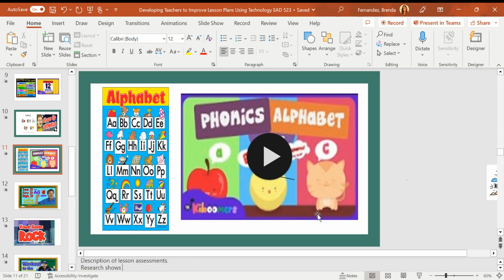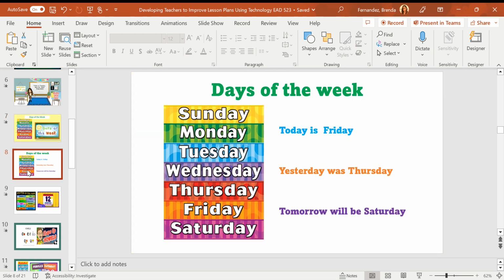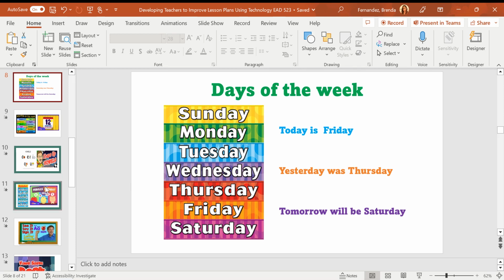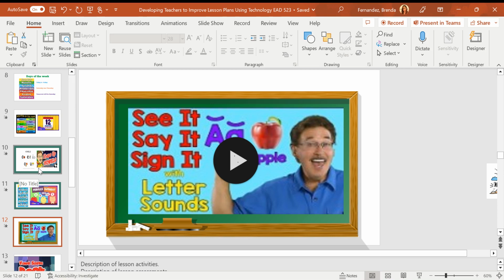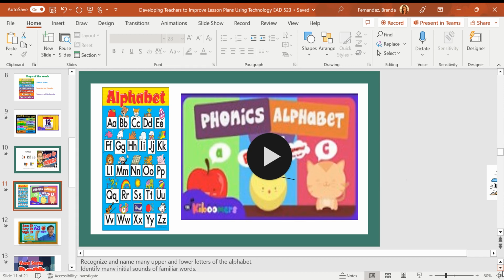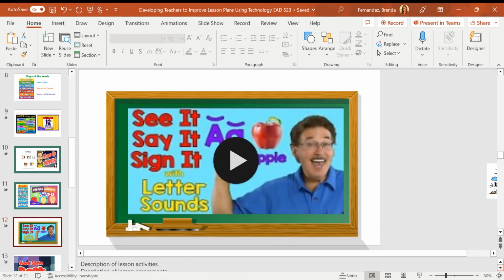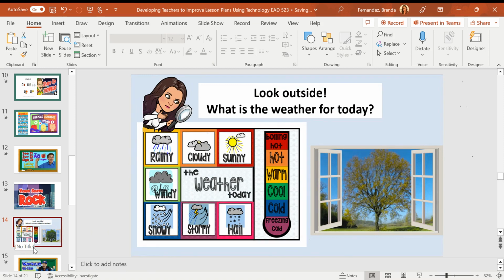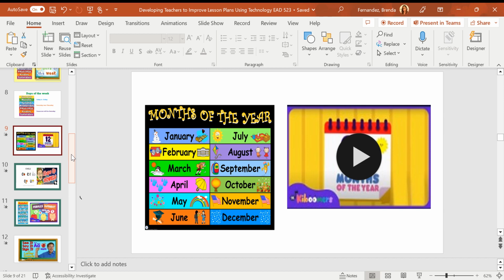Incorporating Technology in Pre K Lesson Plans 📱 3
Developing Teachers to Improve Lesson Plans Using Technology EAD 523 BF